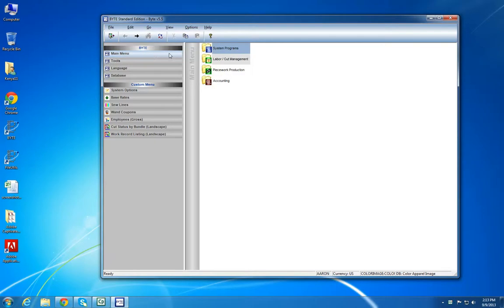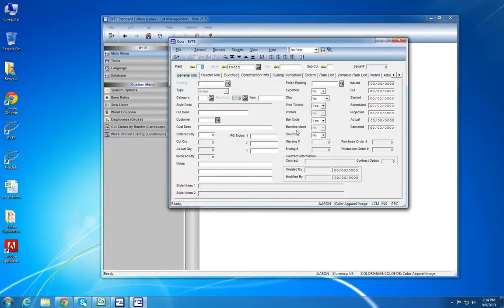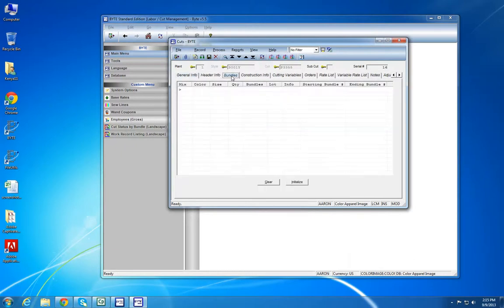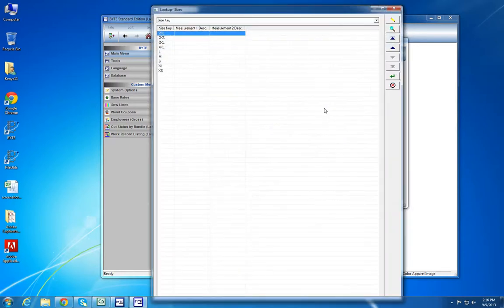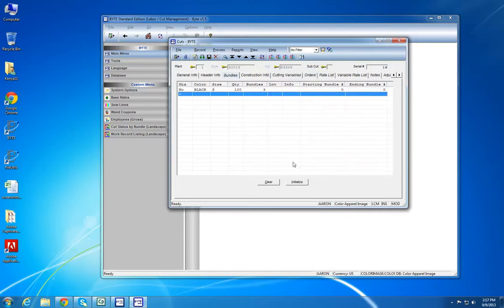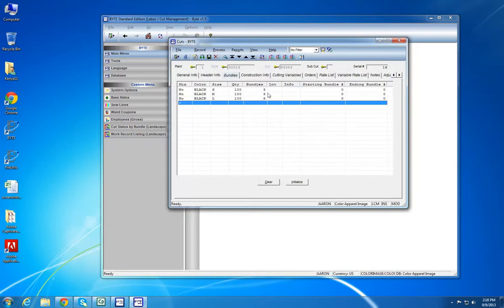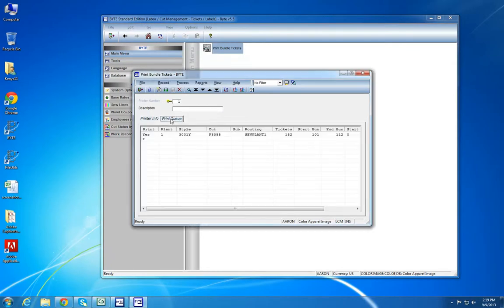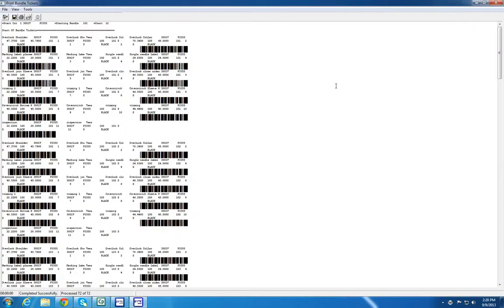How to generate and print bundle tickets for Byte software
Learn how to generate cut bundle tickets and also print barcoded bundle tickets